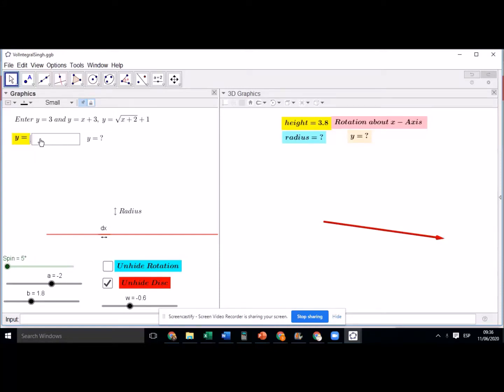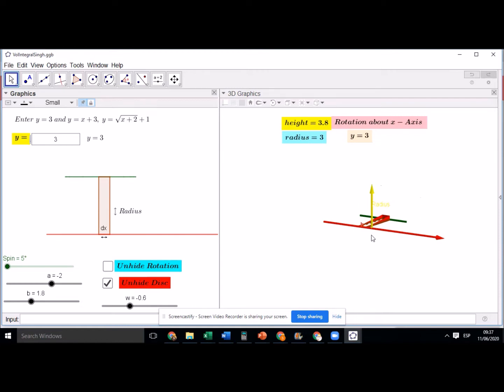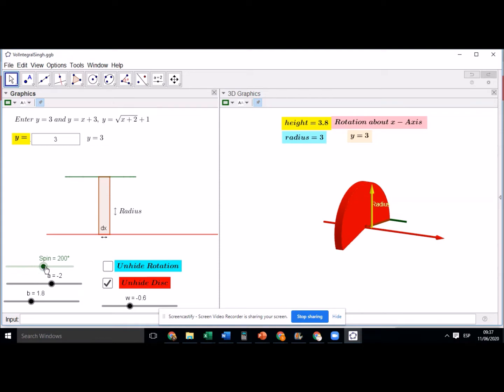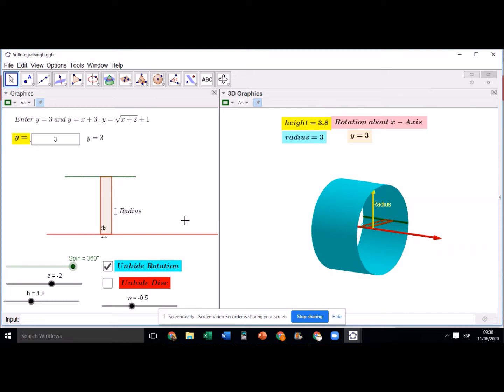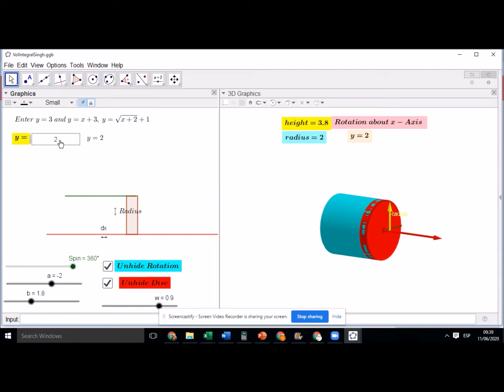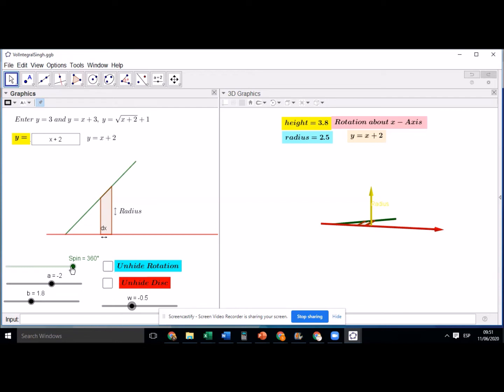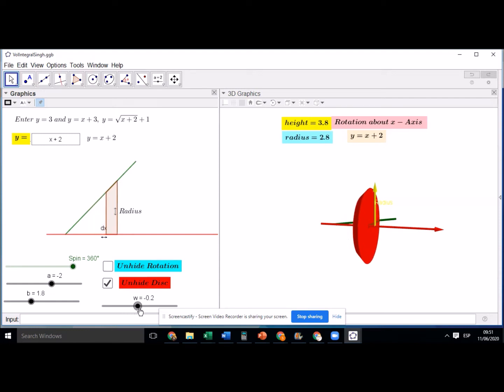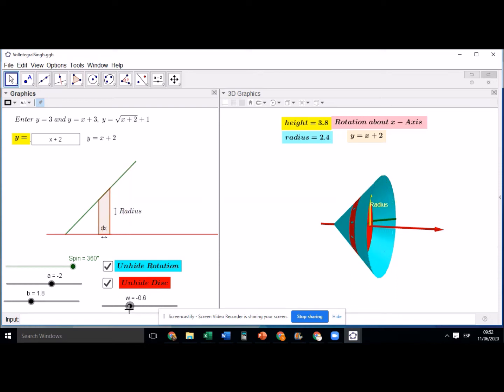Volume of Revolution by Disc Method, Using Geogebra.Volume ofRevolution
A Short Explanation of Rotation of a curve about x-axis.